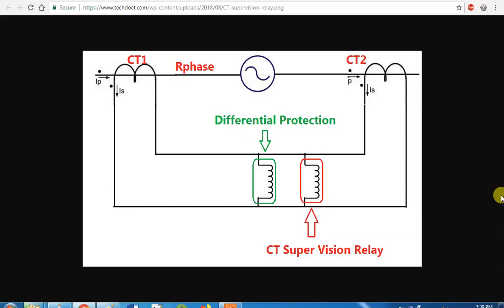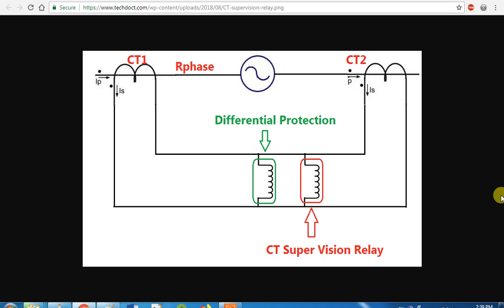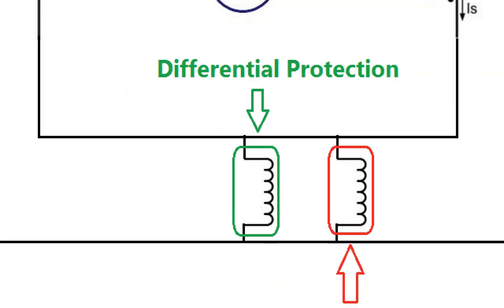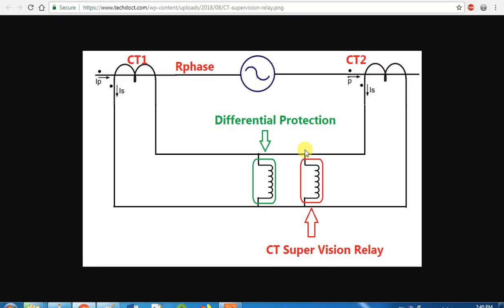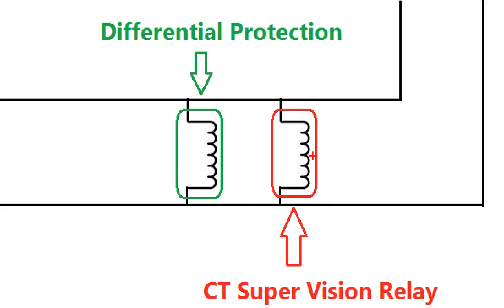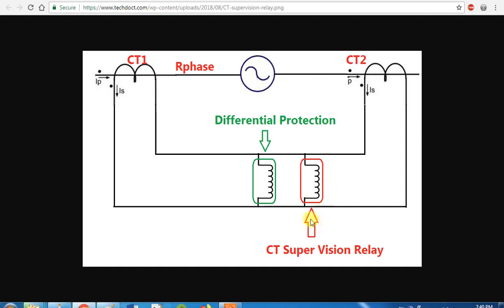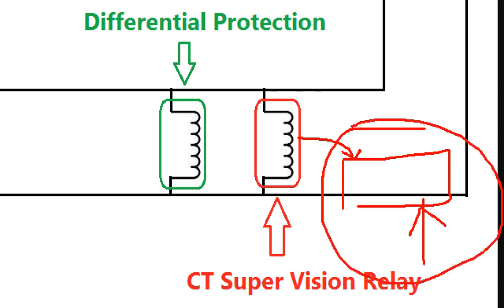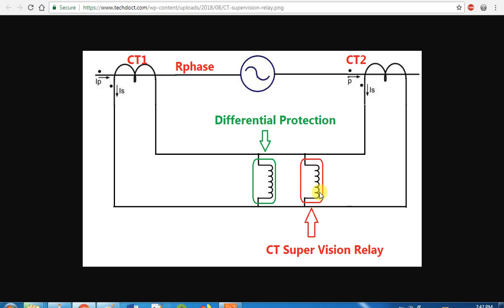CT Supervision Relay Working Principle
CT Super Vision relay is used to protect the Power system under CT  Failure condition.